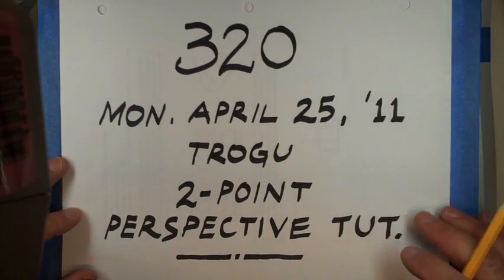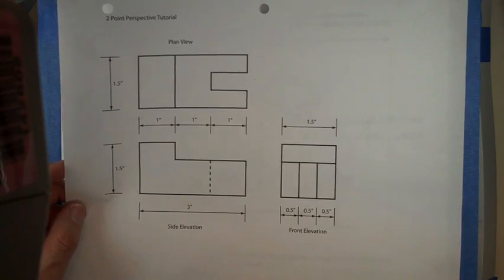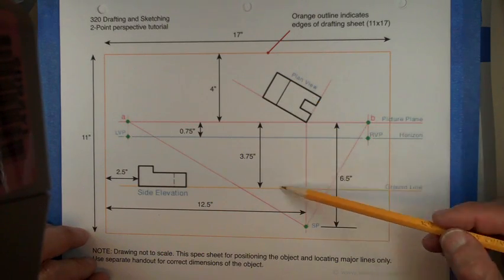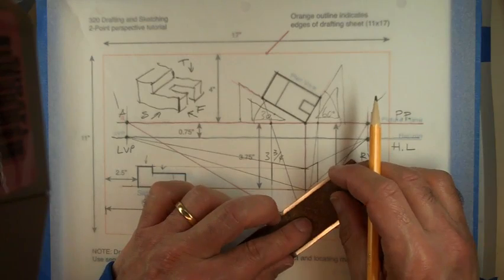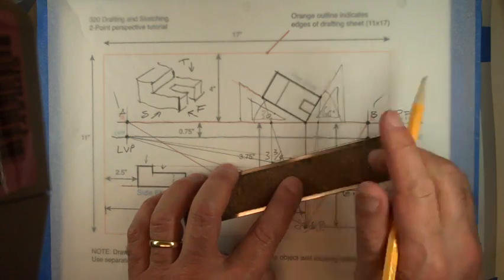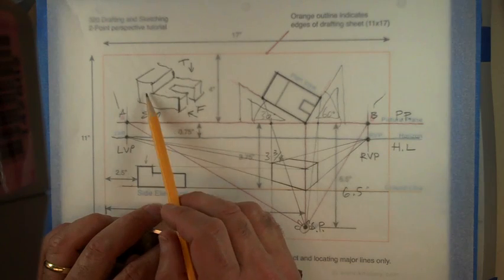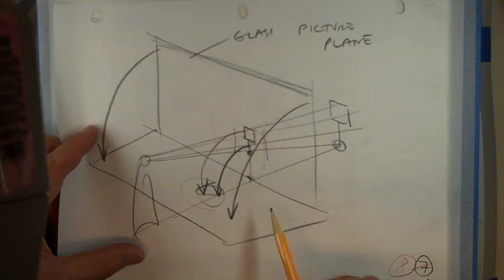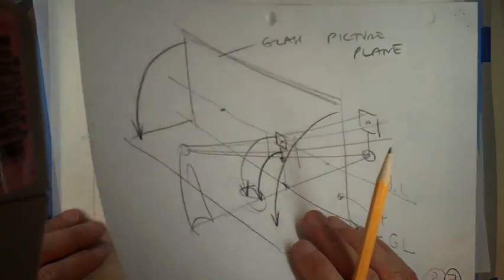Two-point perspective tutorial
Update Nov. 21, 2021 -- see two new videos of this demo in high definition.
Based on a perspective tutorial by Kevin Hulsey. Draw a two--point perspective of the object. In final, include plan view and perspective only.